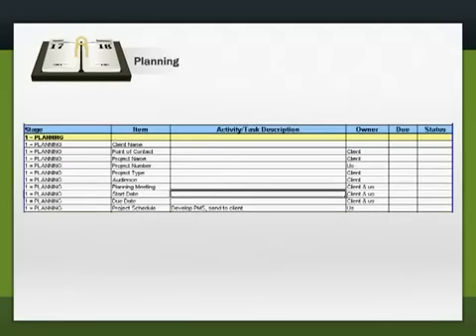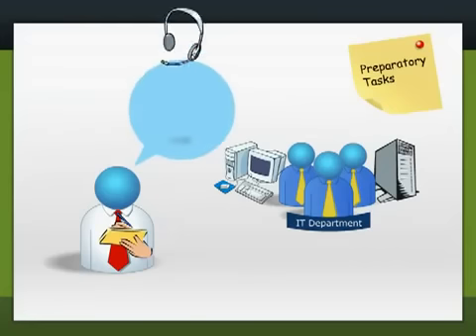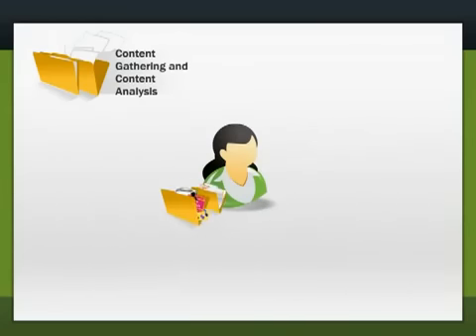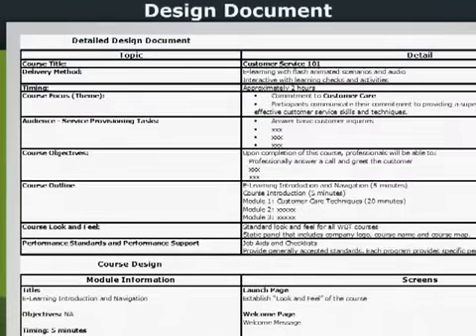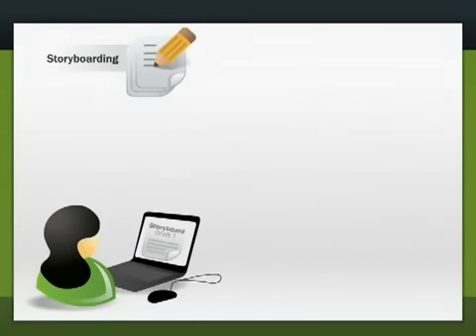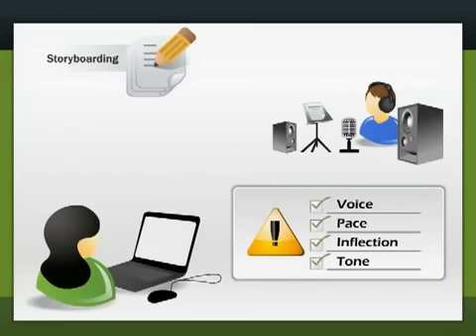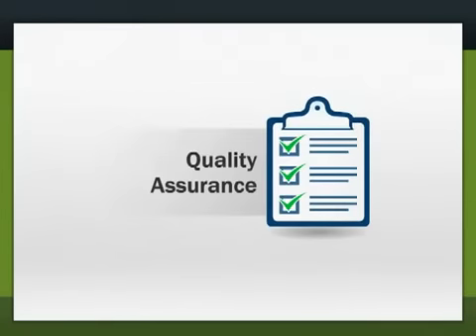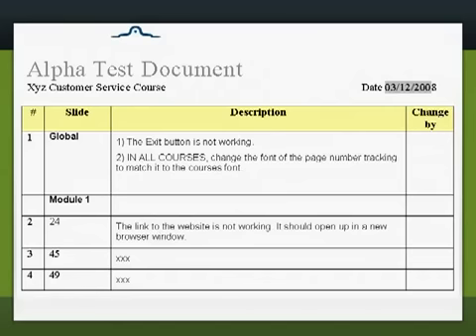eLearning Project Management Process.flv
How to manage eLearning project, and the Instructional Design process in your project.